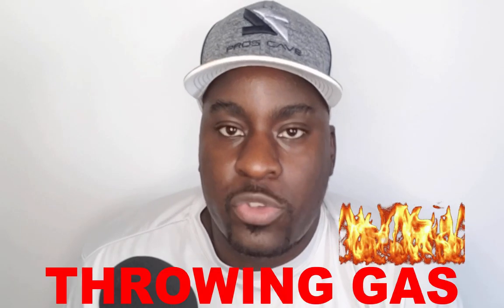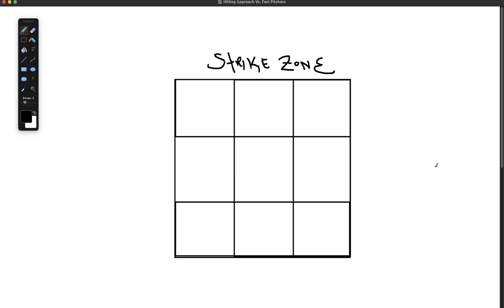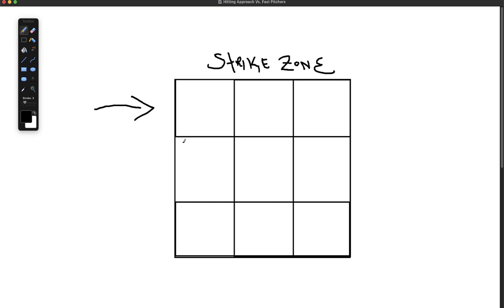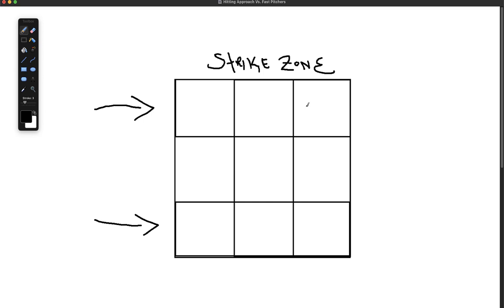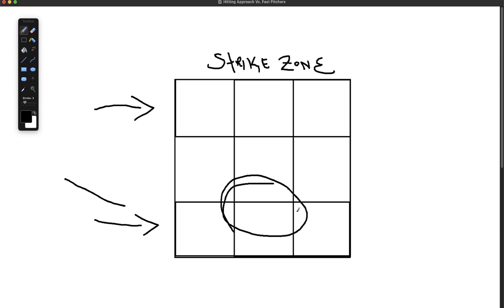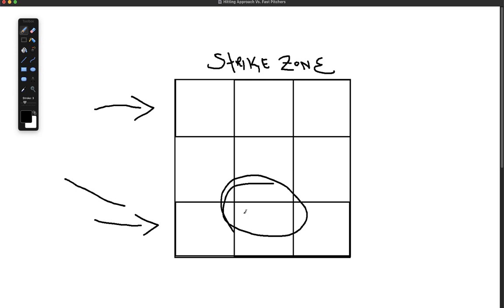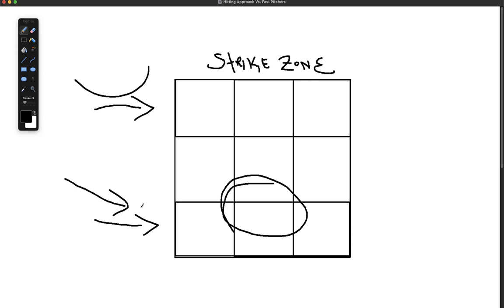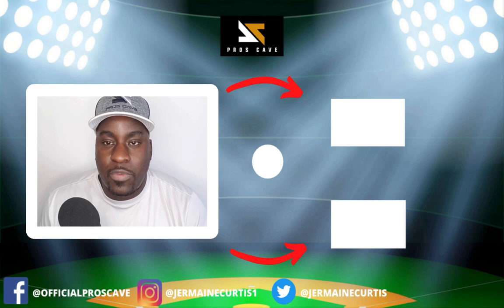My Hitting Approach Vs. Pitchers Who Throw Fast (the best hitting approach to crush fast pitching)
In this video, former MLB player Jermaine Curtis walks you through the best hitting approach against pitchers he throws very hard. These Baseball hitting tips will help any player who aspires to play at the next level.